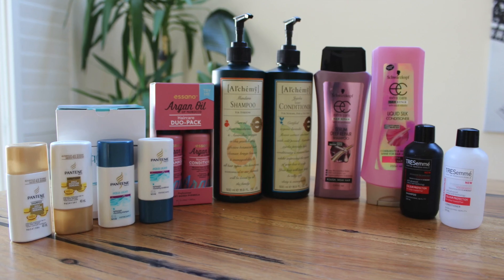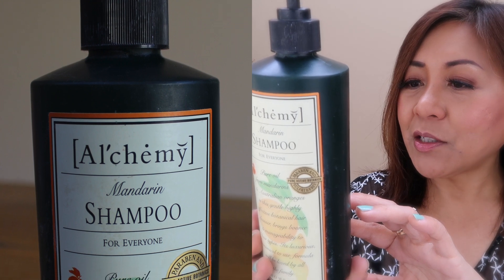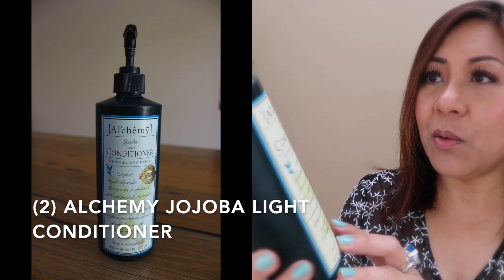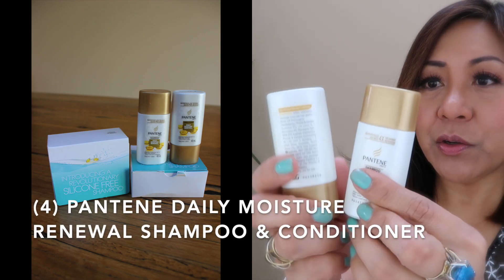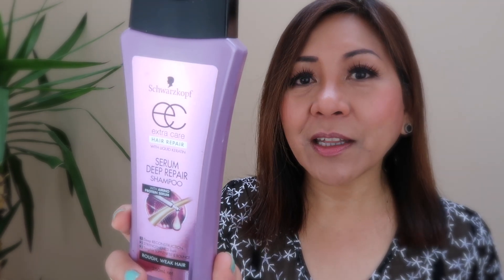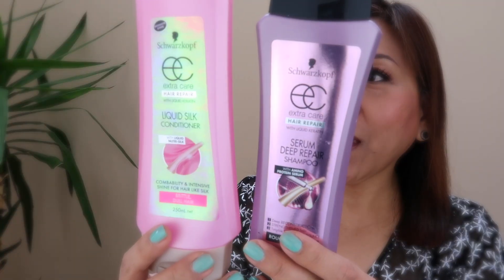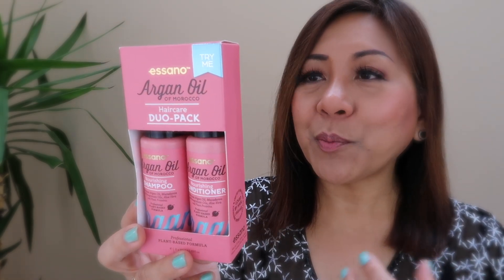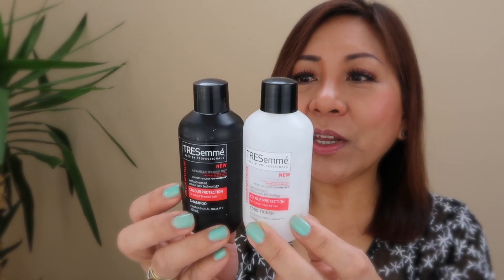Best Shampoos & Conditioners for Fine, Colored, Super Straight Asian Mature Hair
Here are the latest shampoos and conditioners I have used up. I don’t have favourites brand-wise thus I try a variety of brands. My criteria is simple: the shampoos have to clean my hair thoroughly and the conditioners will have to do exactly that: condition the hair and make it smooth and silky.

The other criteria, though not a real deal-breaker, is that it has to be at least good for the environment: cruelty-free, free of harsh chemicals, etc.

 + PRODUCTS MENTIONED
(1) Alchemy Mandarin Shampoo for Everyone
(2) Alchemy Jojoba Light Conditioner for normal, fine and oily hair

If you're new here, hello! I'm Marissa. I’m Filipina living in Australia.

I make videos about products - I review mostly beauty and lifestyle products. [Video out every Tuesday and Saturday.]

I also make videos documenting my journey in resetting life as I venture into my 50s and beyond - and so this could involve the challenges as well as the joy of enjoying the second act.

W E B S I T E   &   B L O G S